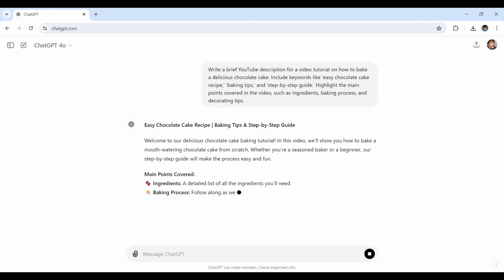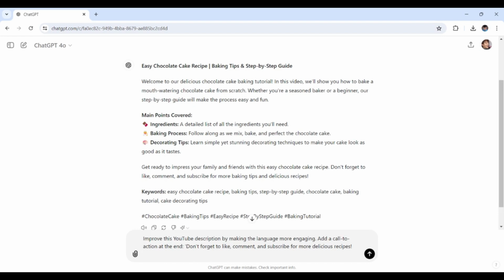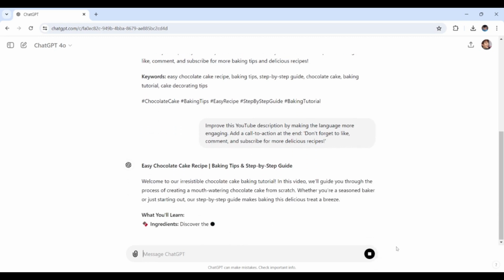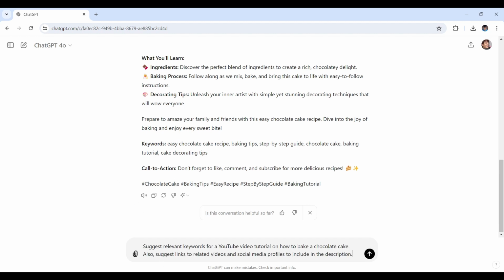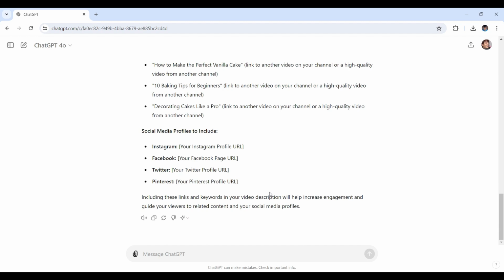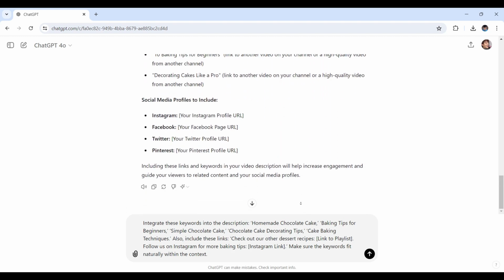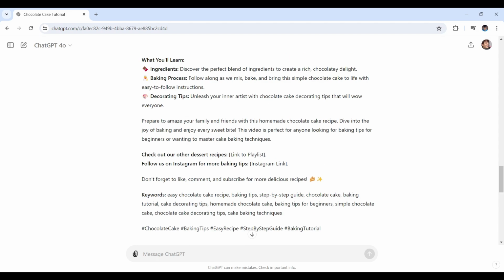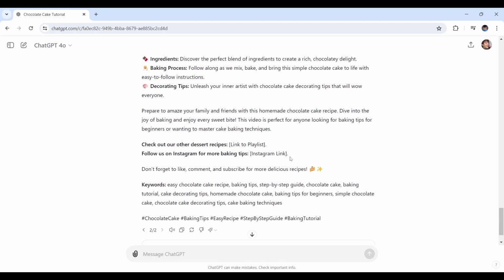How To Optimize Your YouTube Description with ChatGPT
Welcome to our tutorial on optimizing your YouTube video descriptions using ChatGPT! Are you looking to boost your video's visibility and engagement? You're in the right place. In this video, we'll explore how ChatGPT can help you create compelling, SEO-friendly video descriptions that can enhance your channel's performance. We'll cover everything from understanding the importance of keywords to crafting descriptions that captivate your audience. Whether you're a content creator, marketer, or just curious about the power of AI in video optimization, this guide has something for everyone.

Timestamps
0:00 - Intro
0:20 - Setting Up Your Input
1:51 - Refining the Generated Description
3:39 - Adding Keywords and Links
6:25 - Finalizing and Publishing Your Description

Prompts (e.g.)
(Step 1) Write a brief YouTube description for a video tutorial on how to bake a delicious chocolate cake. Include keywords like ‘easy chocolate cake recipe,’ ‘baking tips,’ and ‘step-by-step guide.’ Highlight the main points covered in the video, such as ingredients, baking process, and decorating tips.

(Step 2) Improve this YouTube description by making the language more engaging.

(Step 3.1) Suggest relevant keywords for a YouTube video tutorial on how to bake a chocolate cake. Also, suggest links to related videos and social media profiles to include in the description.

(Step 3.2) Integrate these keywords into the description: [depending on your selected keywords]. Make sure the keywords fit naturally within the context.

(Step 4) Proofread this YouTube description for any errors or typos and suggest improvements. Ensure it reads smoothly and maintains a natural flow.